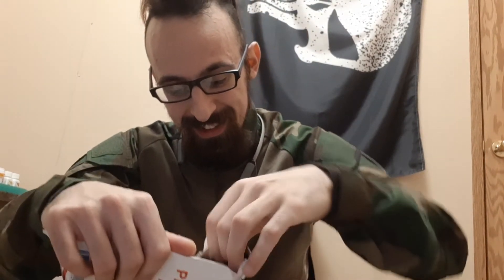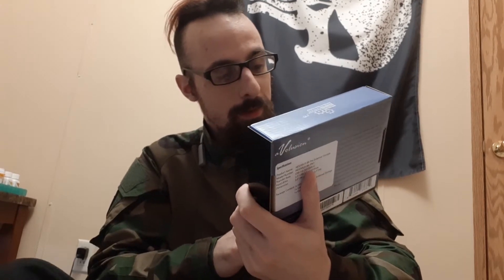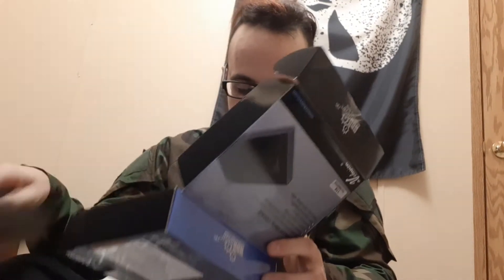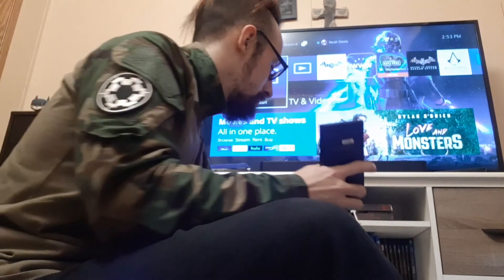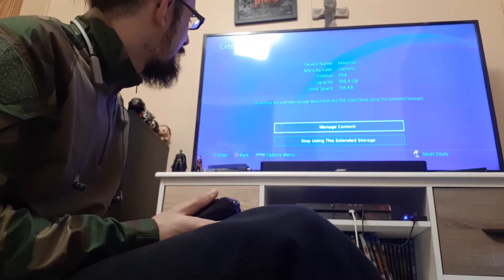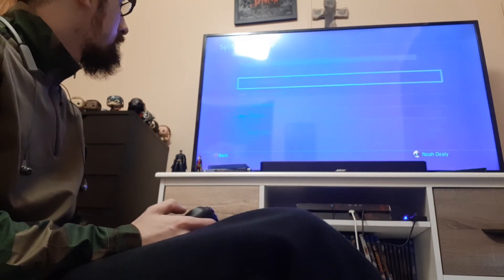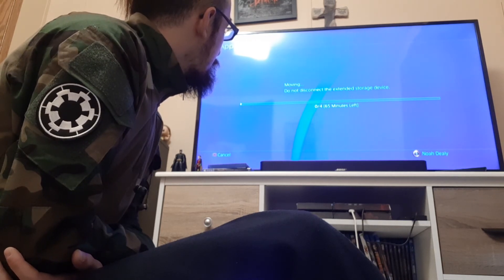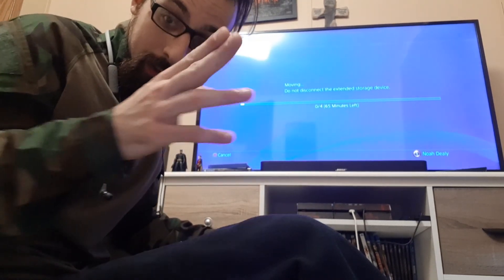Avolusion PS4 External Harddrive Unboxing!!!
The first of fall unboxings!!!